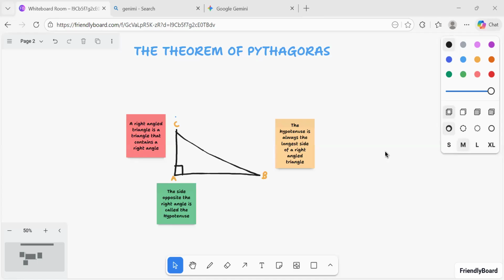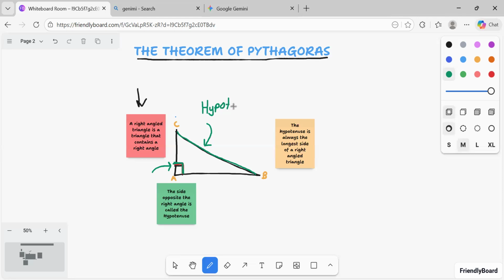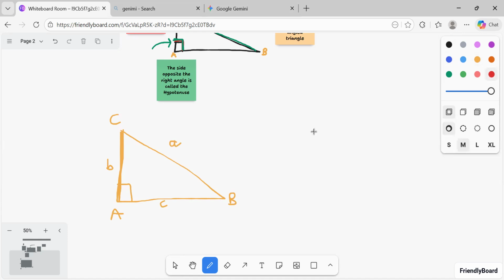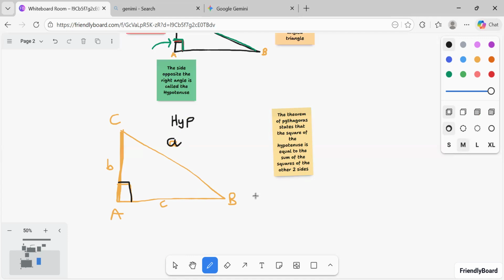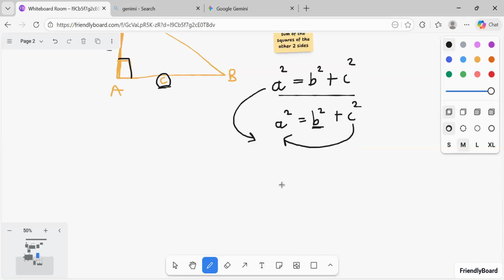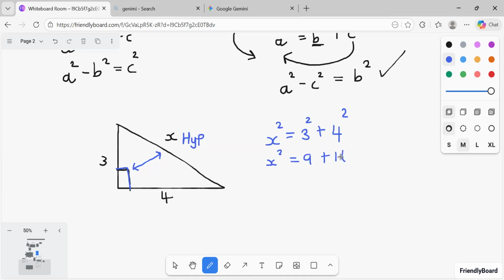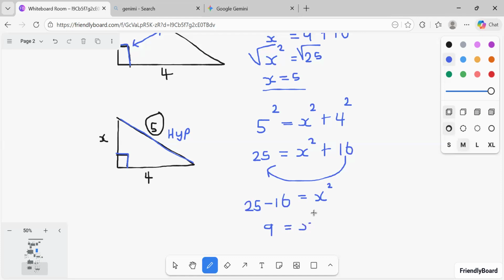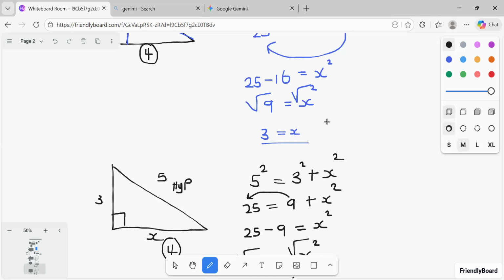Pythagoras Explained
Understand the theorem of Pythagoras